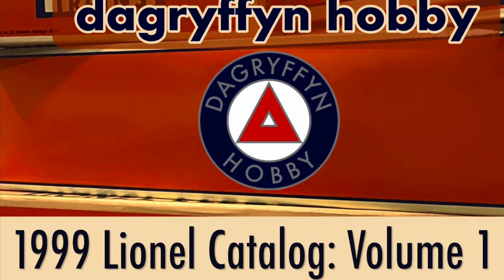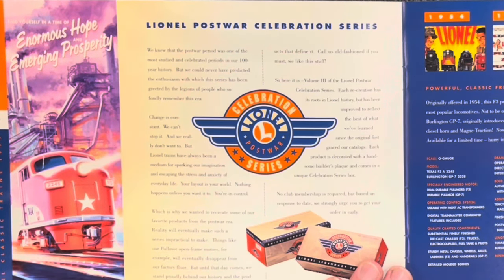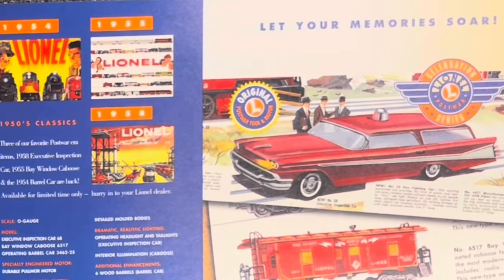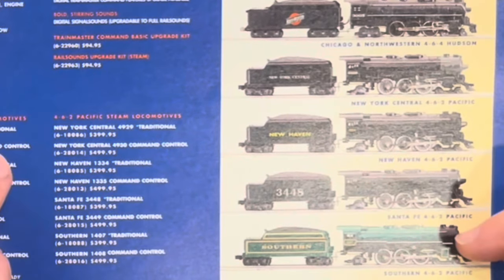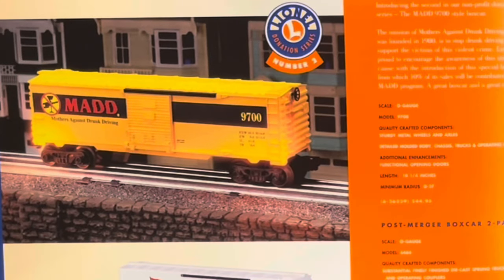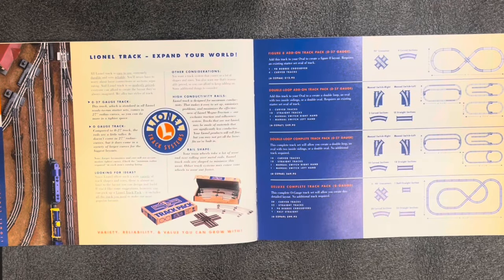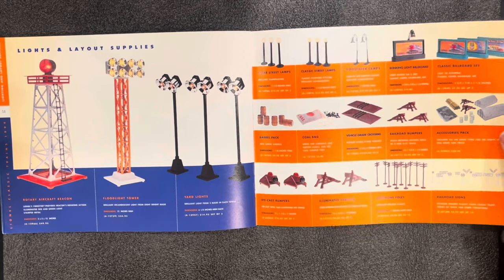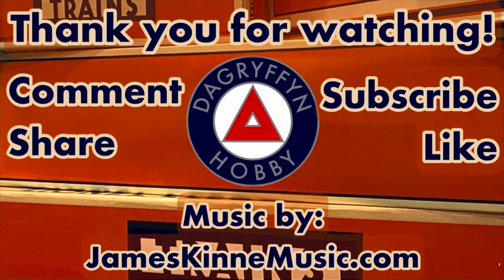Lionel Catalog Review! 1999 Volume 1 Edition!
The new 2024 volume 1 Lionel catalog is out!
I don’t have a copy of it, but I do have a copy of this catalog from 1999!

TeeSpring: merchandise coming soon!

Mailing Address:
DAGryffyn Hobby

Original songs composed by James Kinne